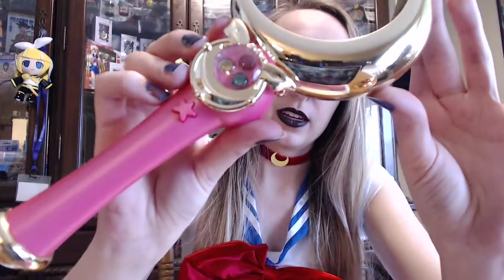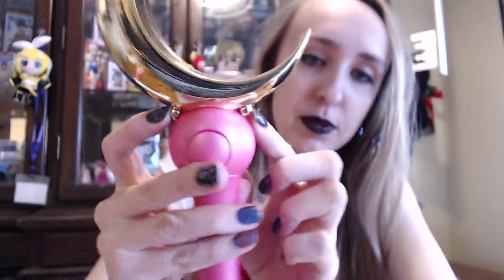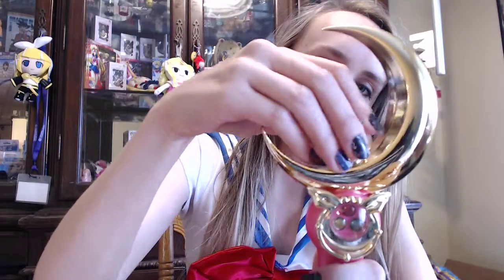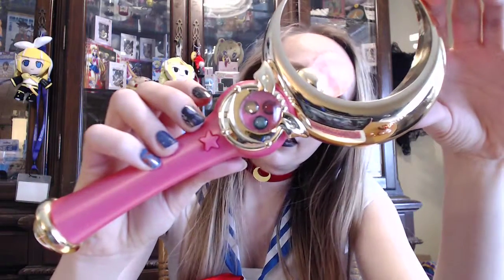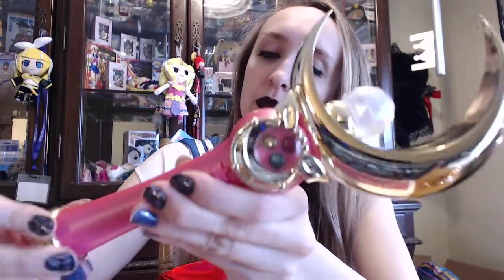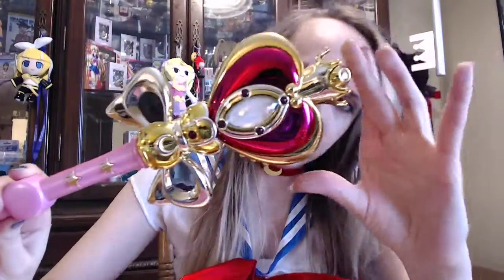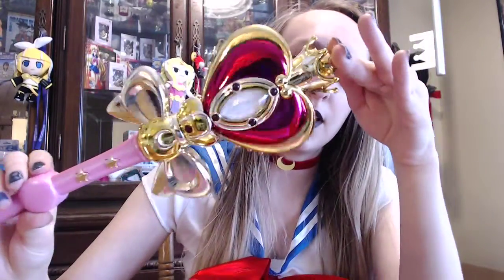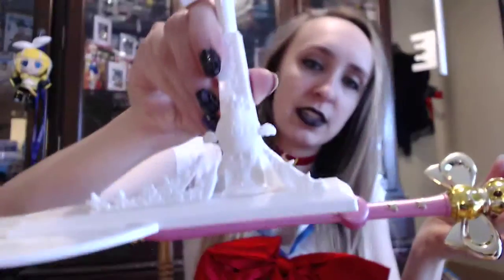Sailor Moon Proplica Power Wands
Moon Healing Escalation!
See Sailor Moon's Moon Stick Proplica in action!

Moon Spiral Heart Attack!
See Sailor Moon's Spiral Heart Moon Rod in action!